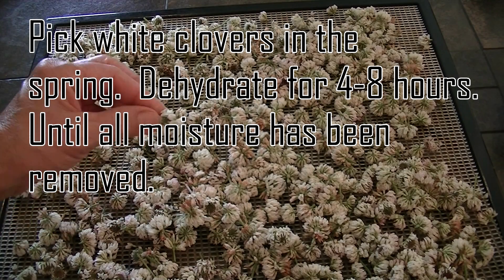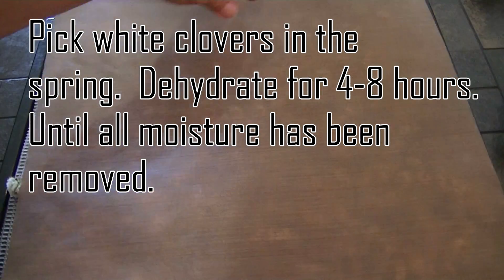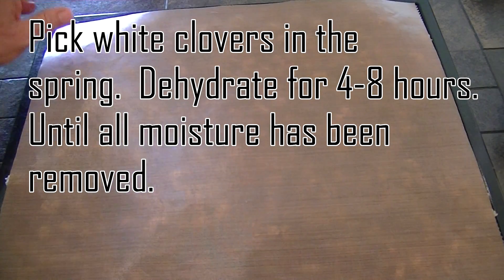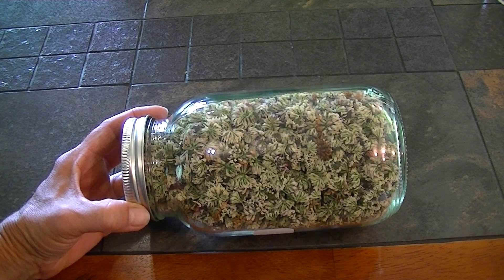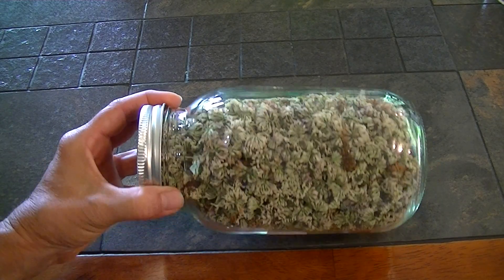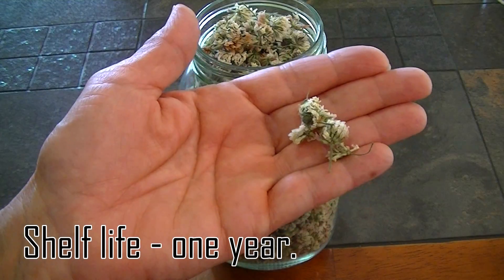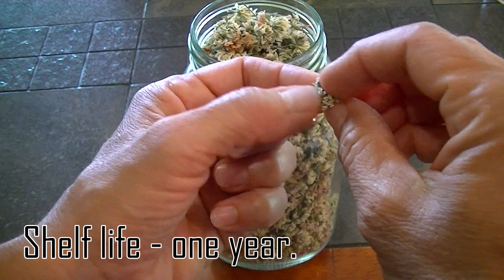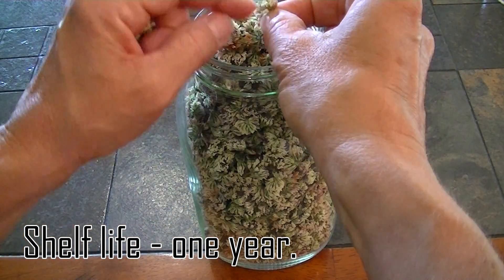Dehydrating White Clovers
Pick white clovers in the spring.
Rinse clovers gently, then place on a dehydrating tray.
Dehydrate for 6-8 hours at 90-95 degrees F.
Be sure that all the moisture is out of the flower.
Let flowers cool from the heat of the dehydrator, then store in glass jar.
Self live one year.

Like many clovers, white clover contains the estrogenic isoflavone genistein which has cancer-preventative and antioxidant activity.